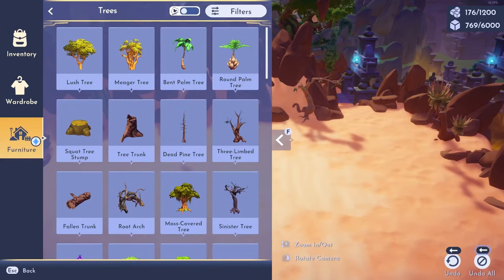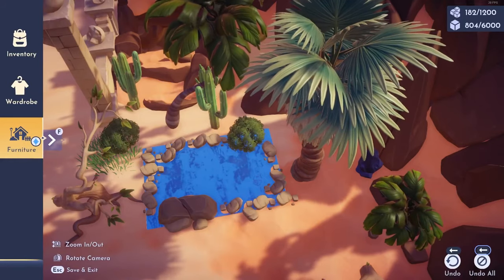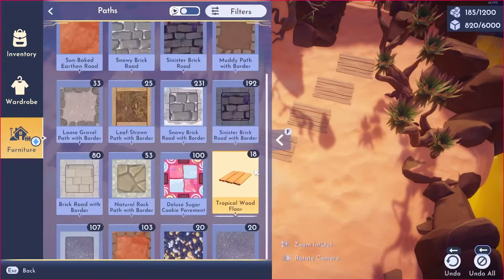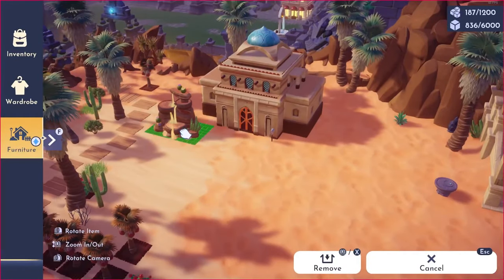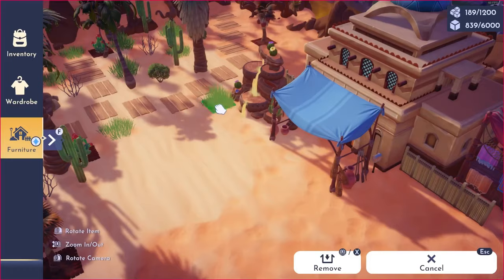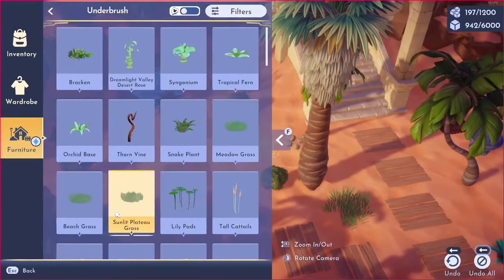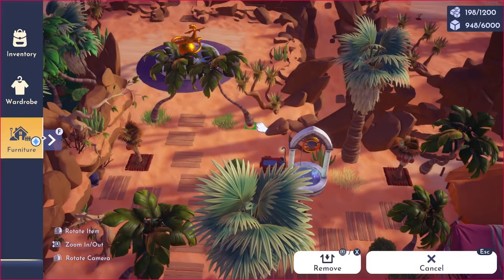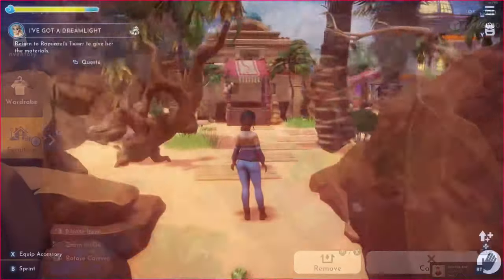Desert Oasis Shops 🌵🏜️ | The Plains | Eternity Isle | Disney Dreamlight Valley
The IRL desert oasis was very inspiring for me when i looked it up on Pinterest! I tried my best to do it justice ☺️

Full Tour - 11:56

BECOME A CURLIE FRY! 🍟